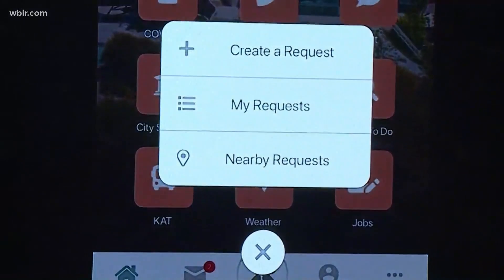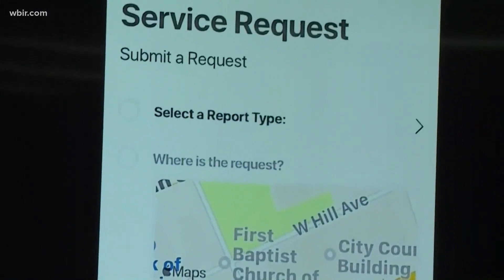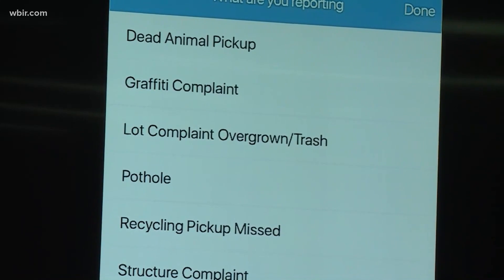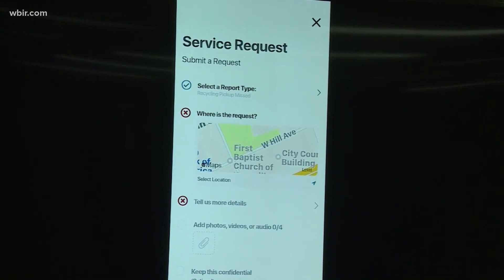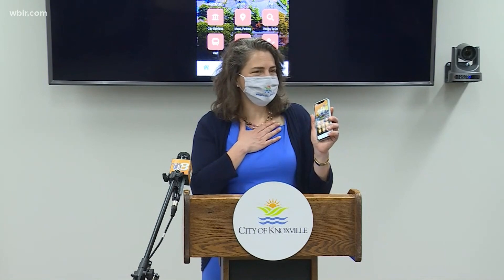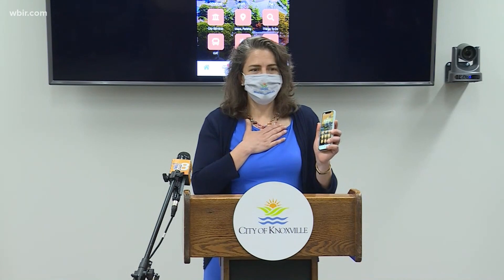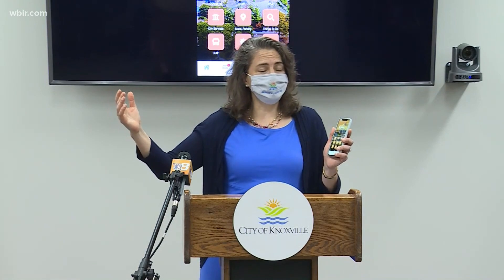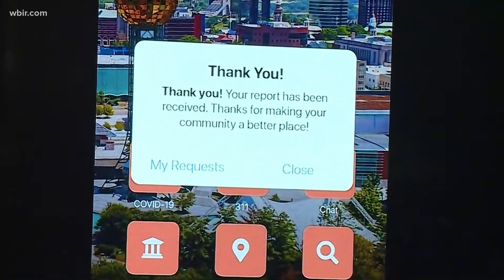"MyKnoxville" app enables users to report potholes, see events around town and get information on pu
You can can report everything from potholes to graffiti by sending in a photo.